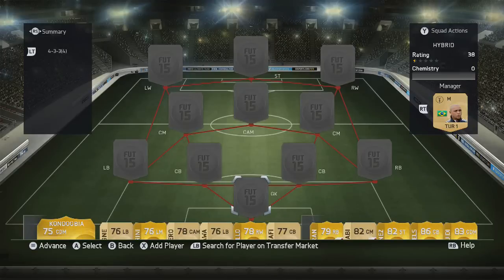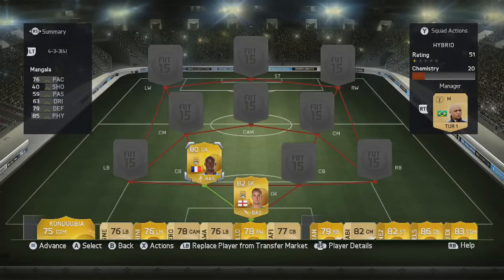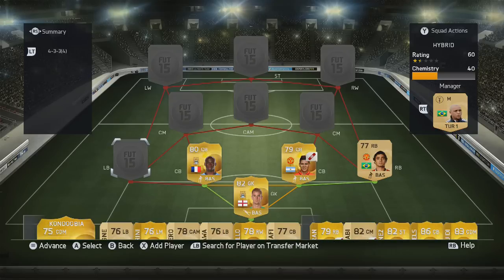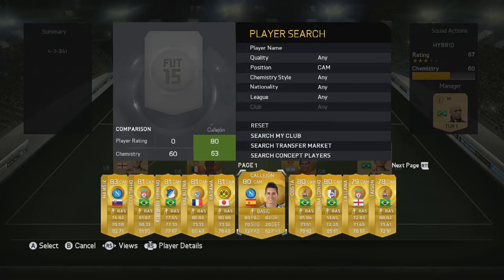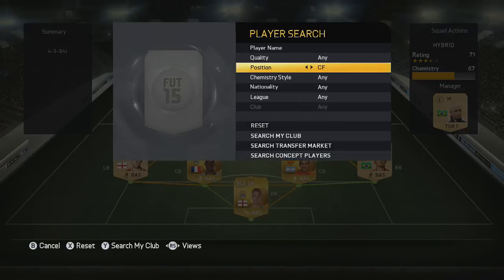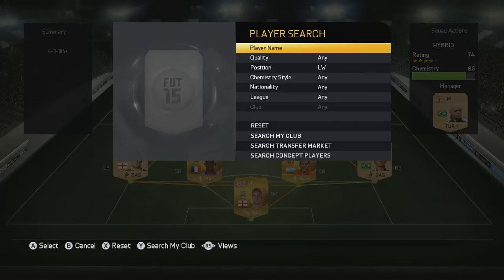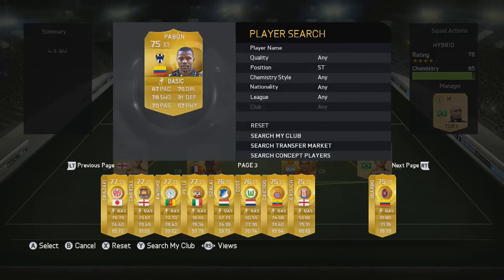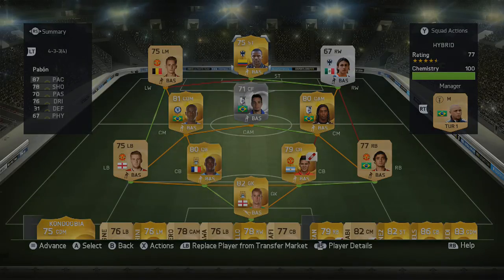FIFA 15 - 50K RONALDINHO HYBRID SQUAD BUILDER (FIFA15 Ultimate Team)